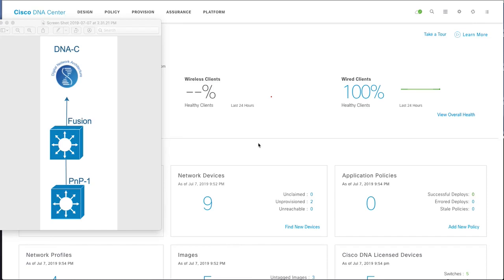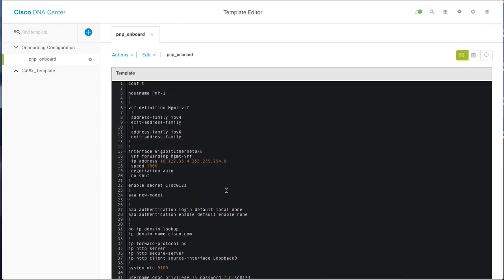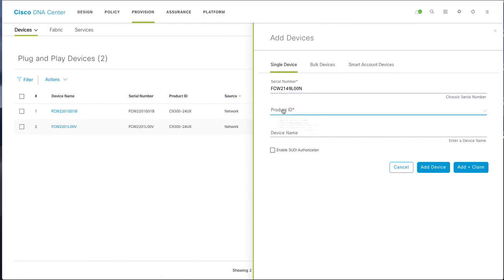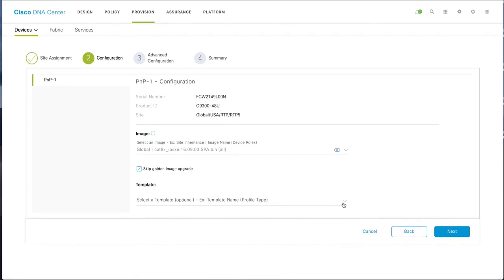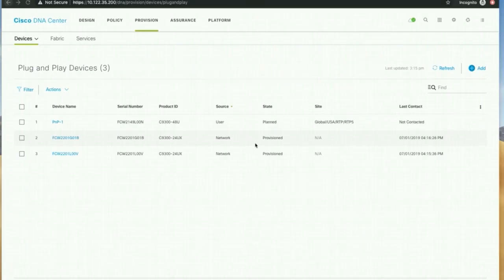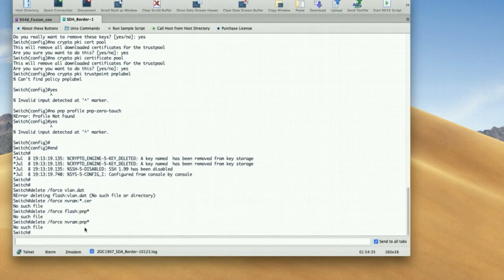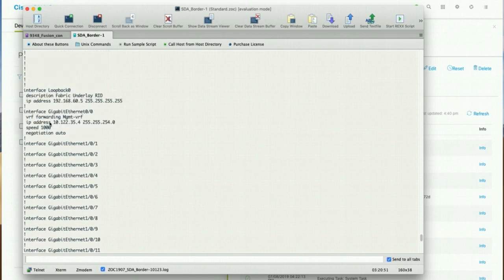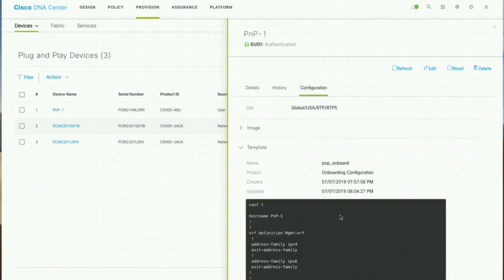DNA-C Plug-n-Play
Cisco DNA-C make it super easy to onboard onto your network, no complicated cutsheet, no highly trained field professional support required. Let DNA-C do all the magic.